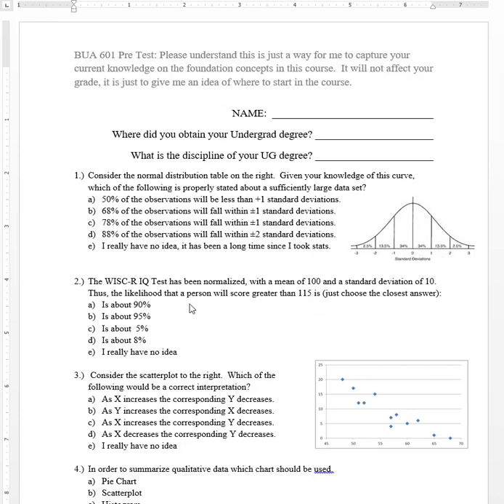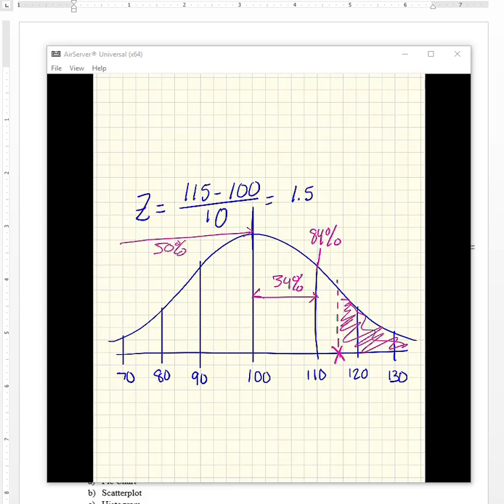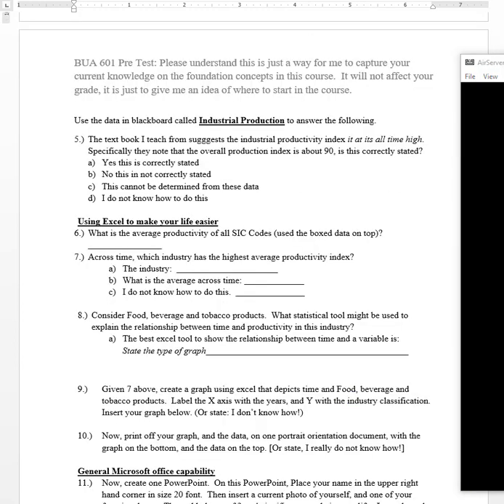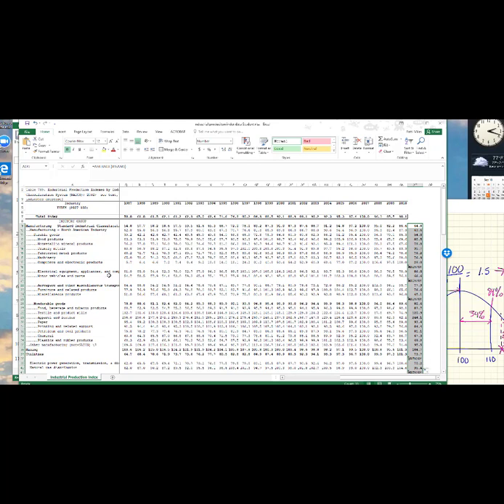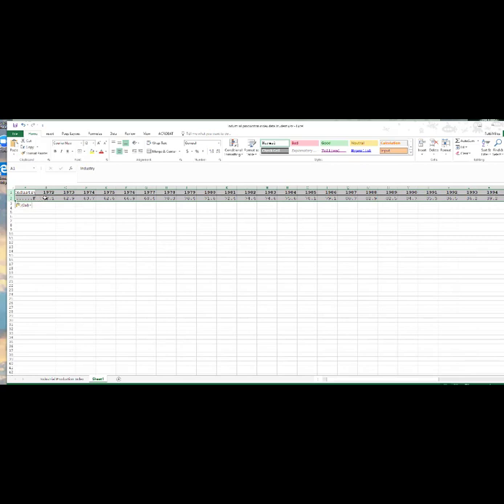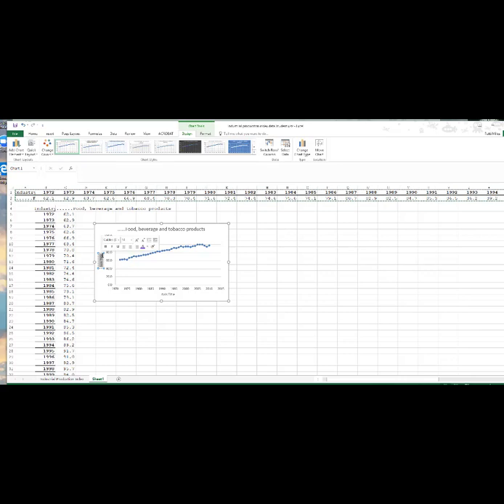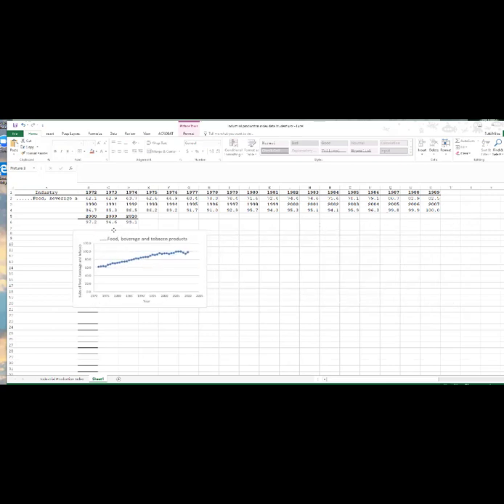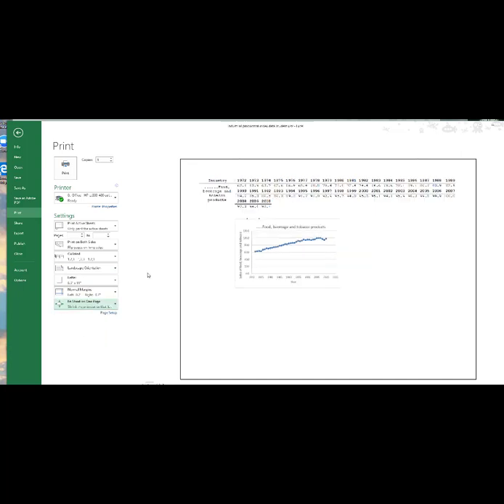Pretest Review (How to do average and basic scatter plots in excel)